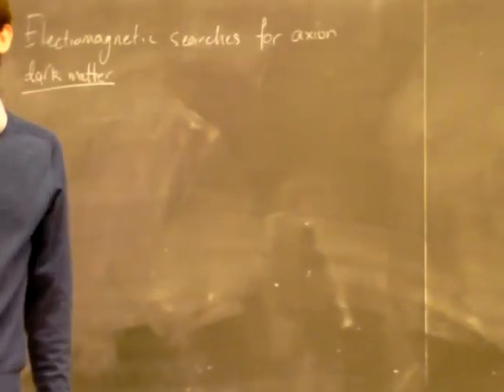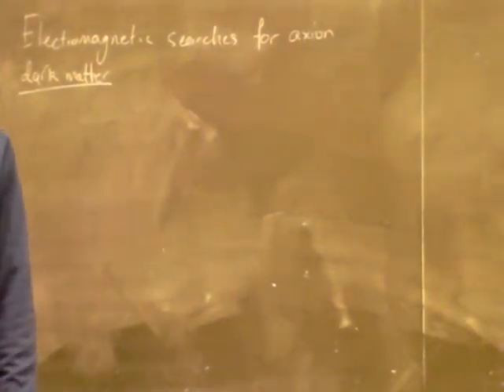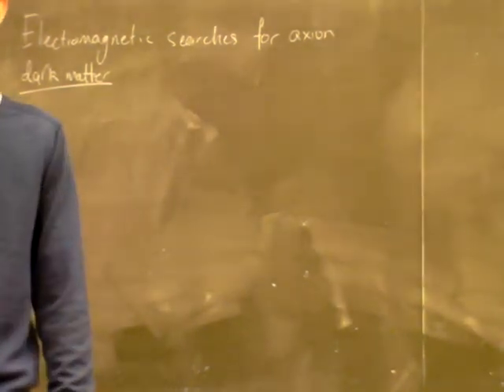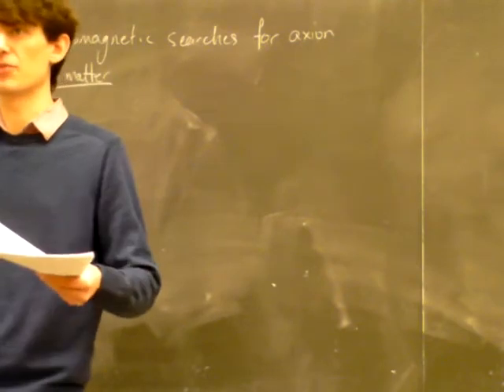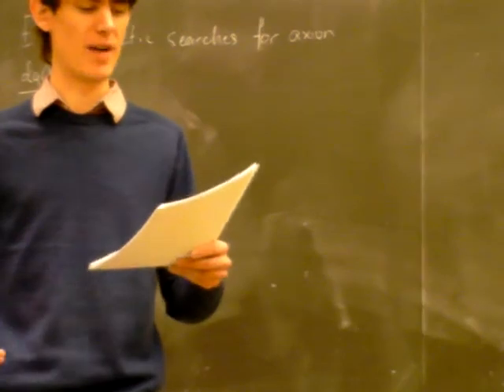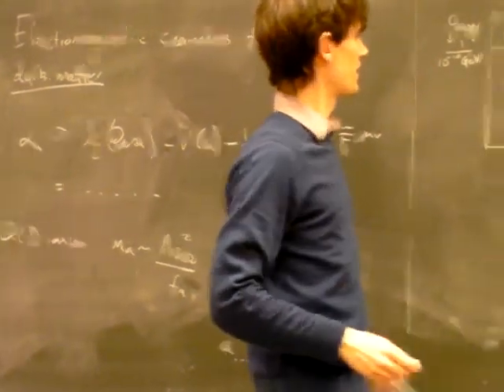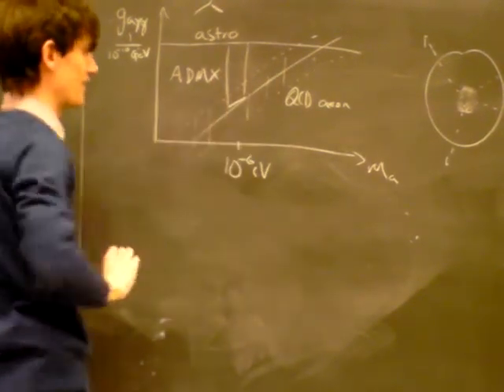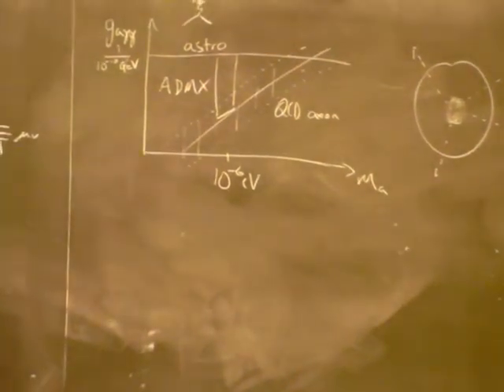Robert Lasenby: Electromagnetic searches for axion dark matter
Axions, and in particular the QCD axion, are a well-motivated dark matter candidate. They can generically couple to electromagnetic fields, and this coupling is the basis for many dark matter detection experiments, such as ADMX. In this seminar, I’ll talk about the theoretical limits on such experiments — how small a dark matter coupling could they detect, given the limits imposed by quantum mechanics? As well as giving some insights into what can and can’t help, these calculations motivate new approaches to axion dark matter detection, both at low masses (using microwave cavities) and high masses (using photonic materials).